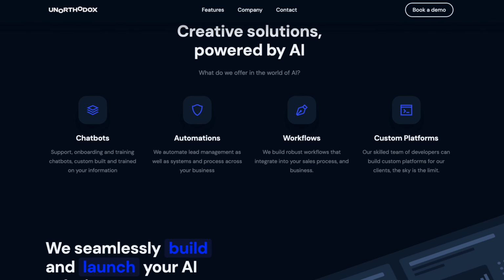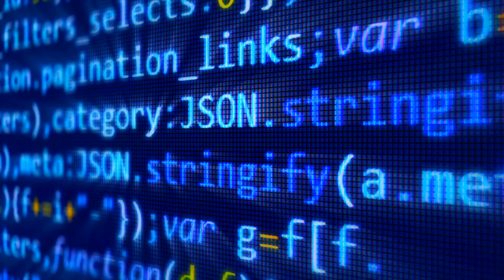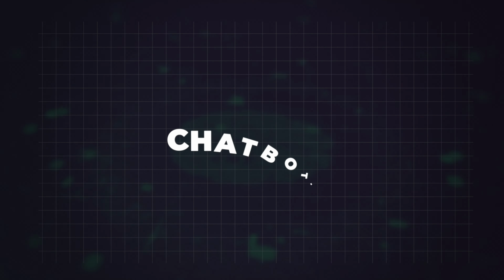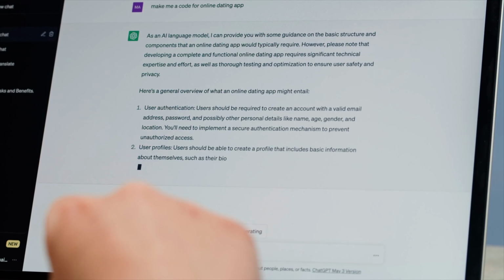The SECRET To Agency Pricing That You Don’t Know About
✅ Automate your business's sales and marketing in 30 days with our AI Growth System (+ Access our resources and guides)

If you're new here, my name is Liam, and for the past 8 years, I've been building businesses online. For the past 3 years, we've helped 100's of our clients do the same where we build them complete sales and marketing systems powered by AI and automation, giving them back their time whilst helping them grow their businesses fast.

We use GHL the run our business and recommend you do the same